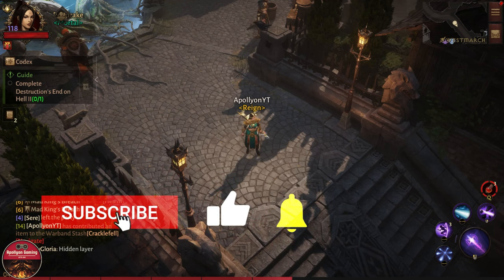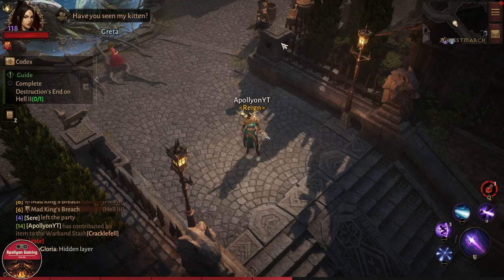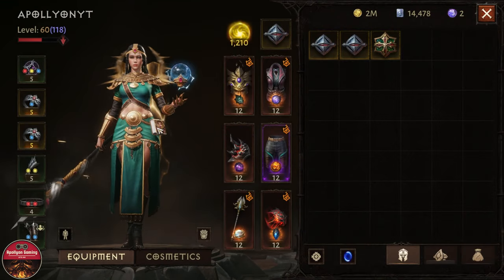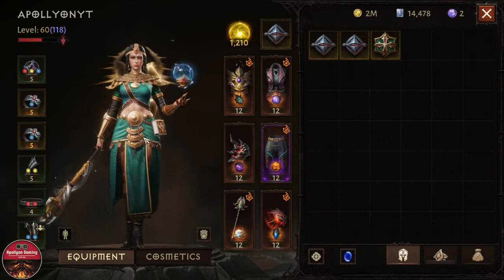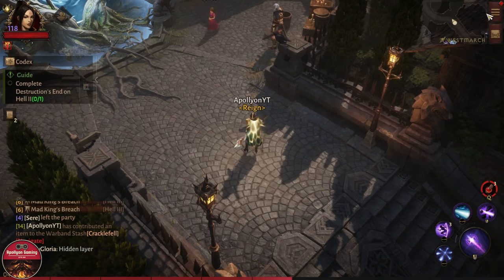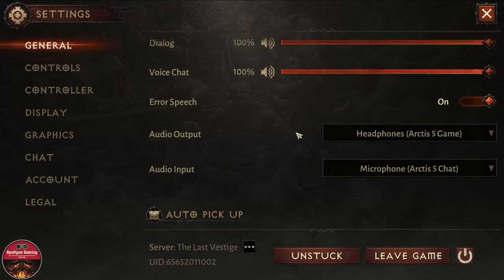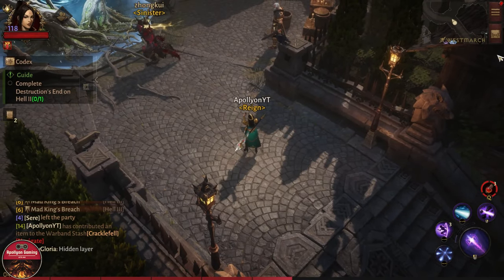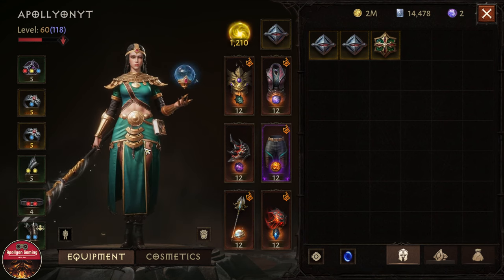How To Turn Off Immortal Cape - Get Rid of Immortal Cape - Diablo Immortal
How To Turn Off Immortal Cape.

⏱️TIMESTAMPS⏱️

0:00 Intro